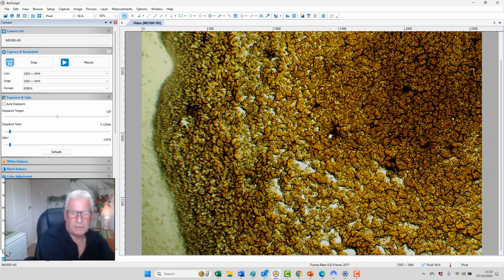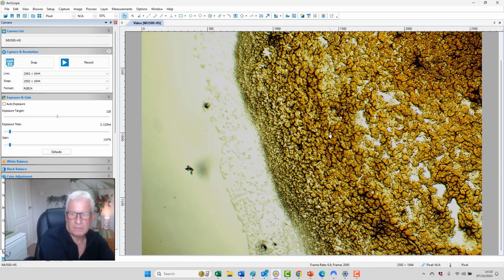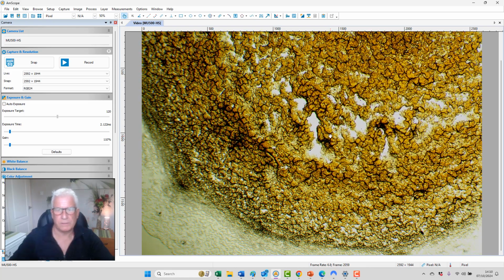Join Global Health on fascinating journey into the internal terrain of a body struggling to heal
Book your testing with me today to begin changing your life tomorrow